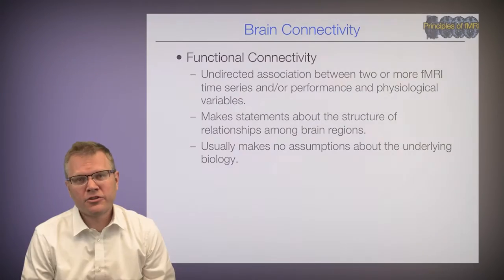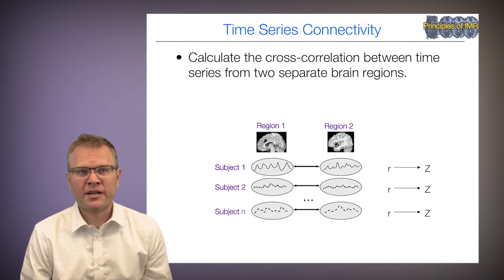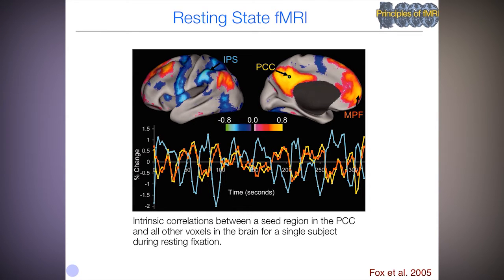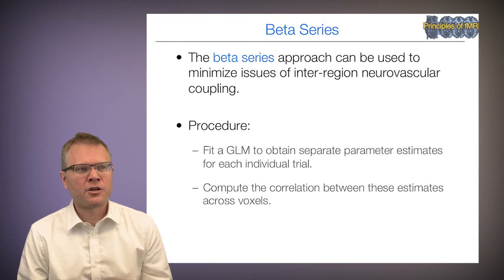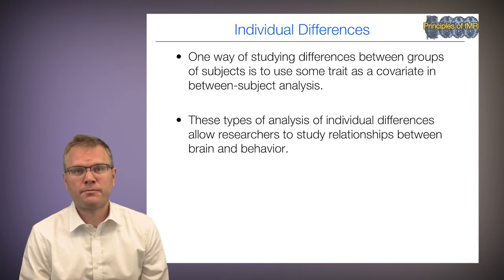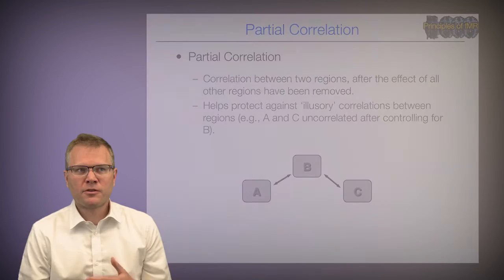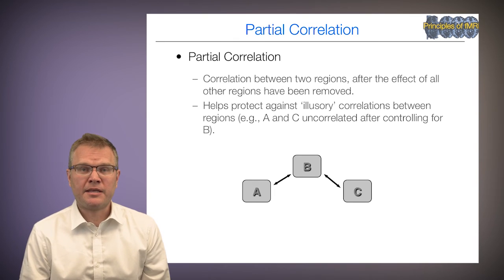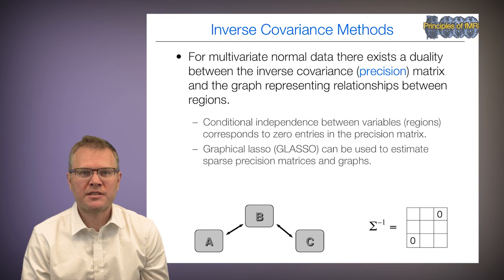Principles of fMRI Part 2, Module 17 - Functional connectivity